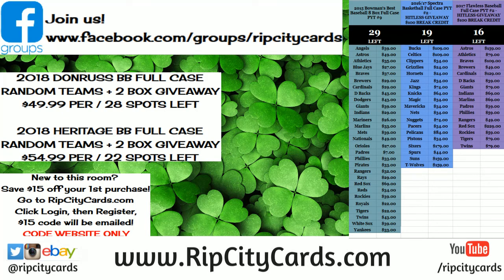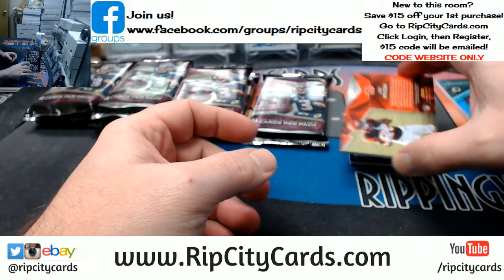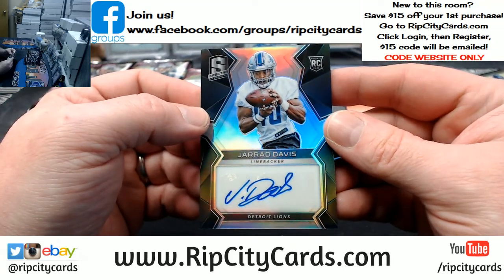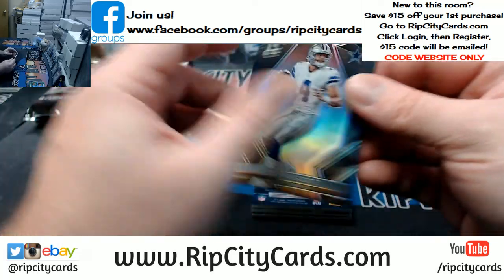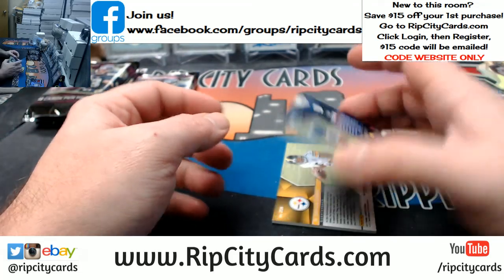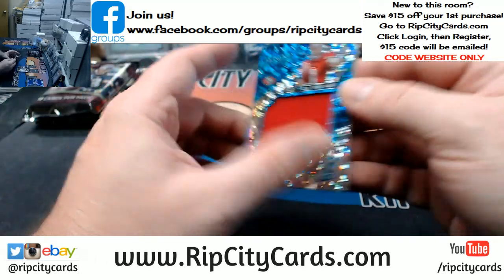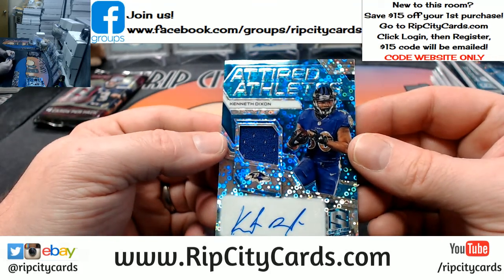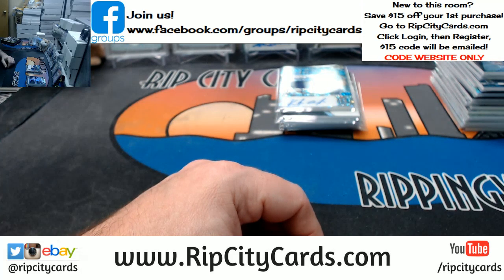2017 Panini Spectra Football 2 Box EBAY #3